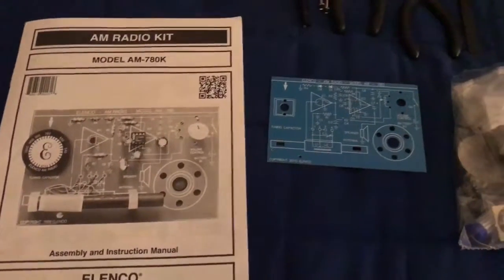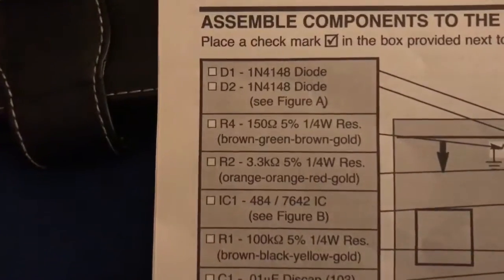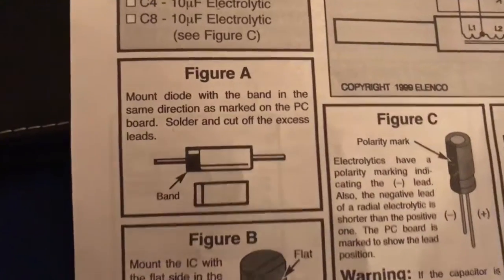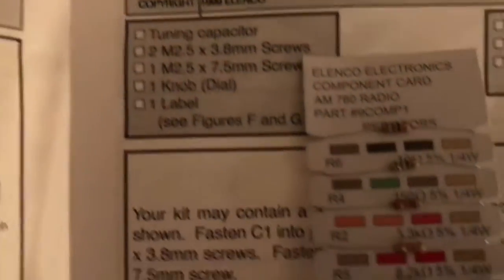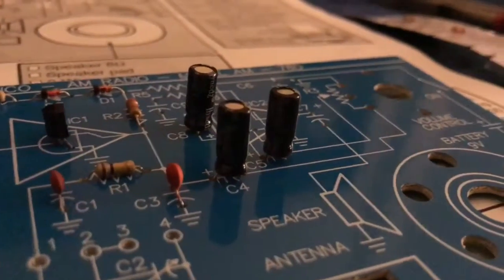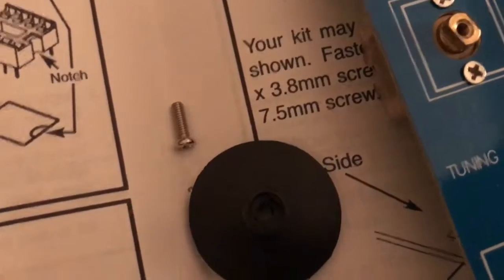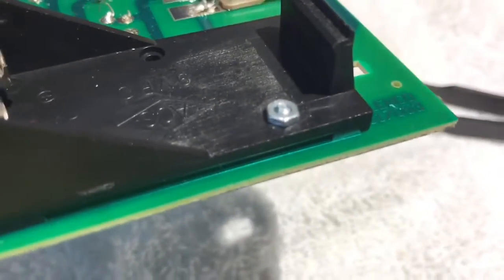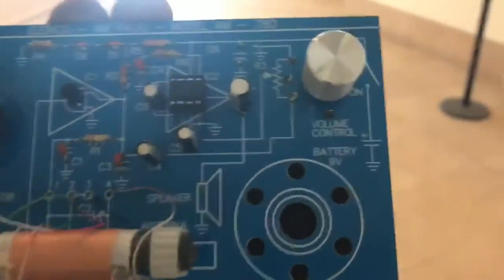Elenco AM Radio AM780K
Elenco AM Radio AM780K soldering kit